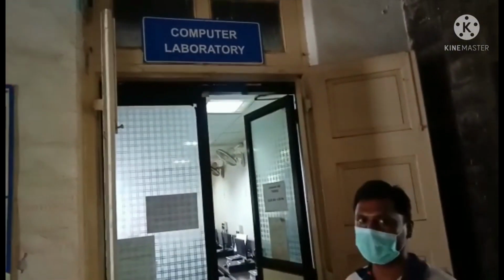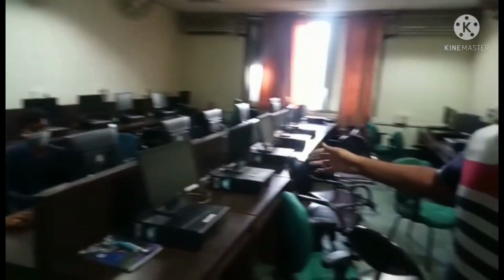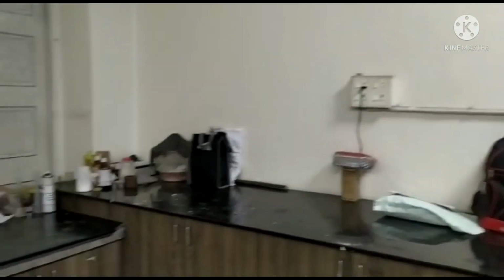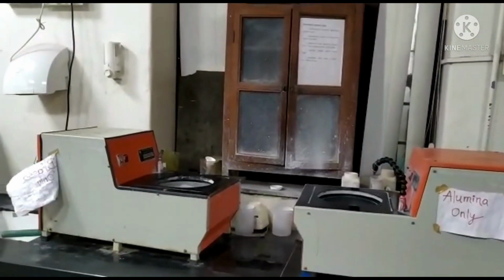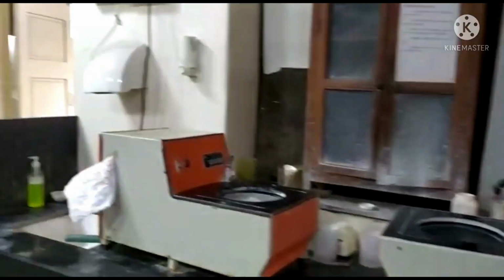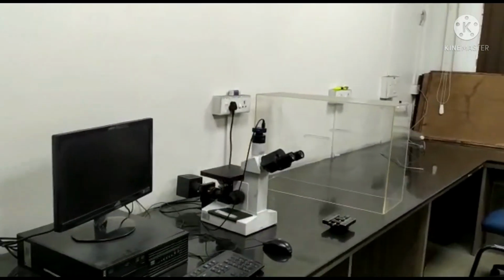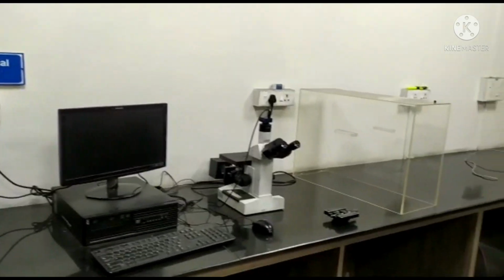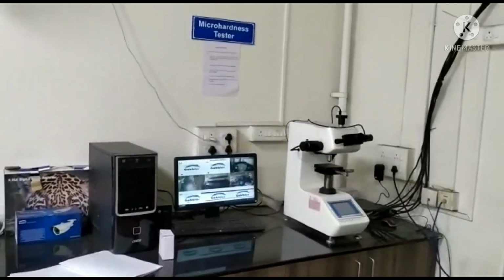Metallurgy AICTE video 2021